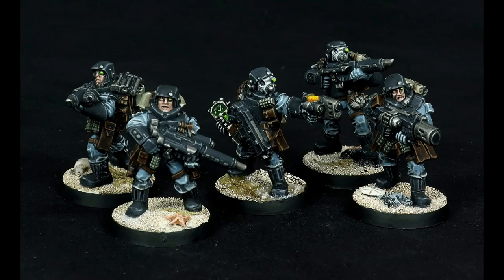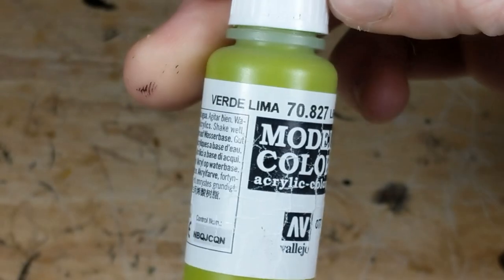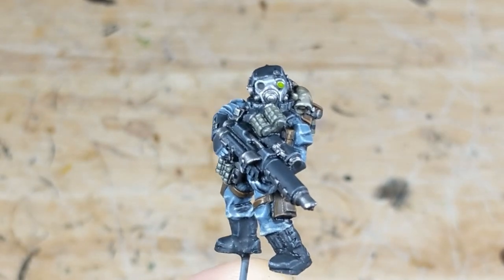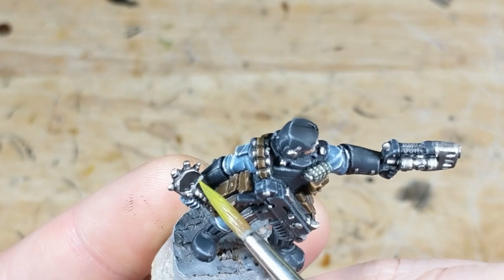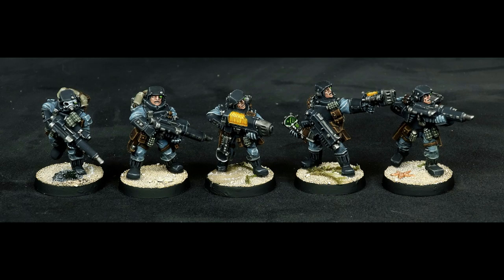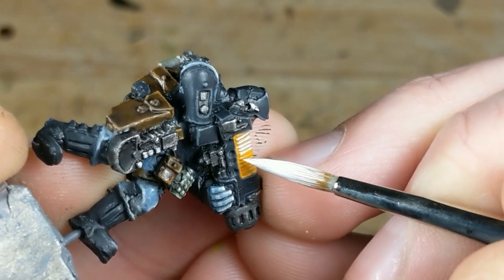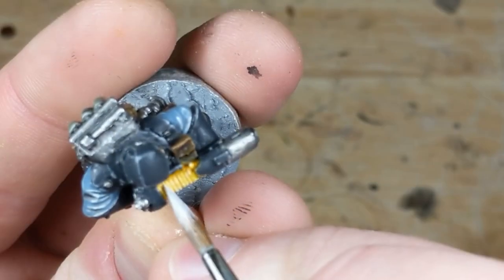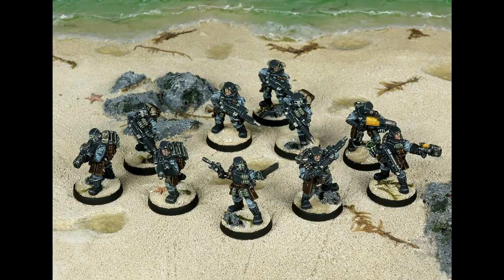Easy Glow Effects with Transparent Inks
I enjoy painting glowing eyes and weapons to contrast with otherwise drab color schemes, but don't like the chalky effect of drybrushed glow effects, or the time it takes to painstakingly glaze up lighting.

Here's a quick and dirty way to paint glowing eyes, auspex screens, energy weapons, bioluminescence, or anything else you want to have a bright glow effect with subtle illumination to the surrounding area. It consists of a basecoat, sparse highlight with white, and then heavy application of a transparent ink to both blend the highlight into the basecoat and subtly tinge areas that should be caught in the glow.

Paints used:
-VMC Light Orange
-VMC Lime Green
-VMC Cold White
-VMC Transparent Yellow
-VMC Transparent Green